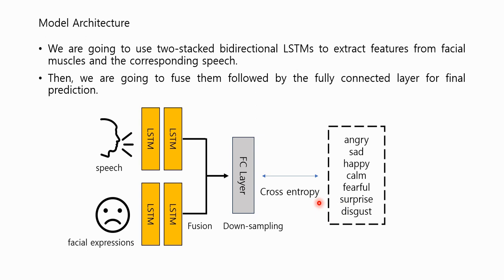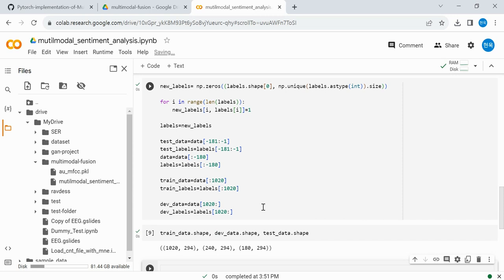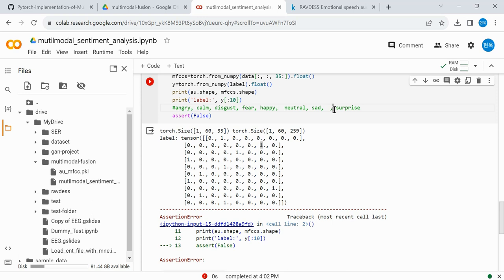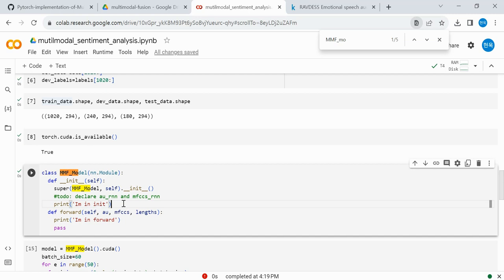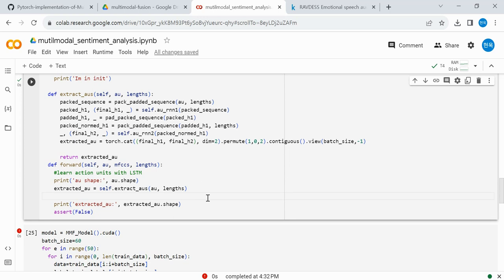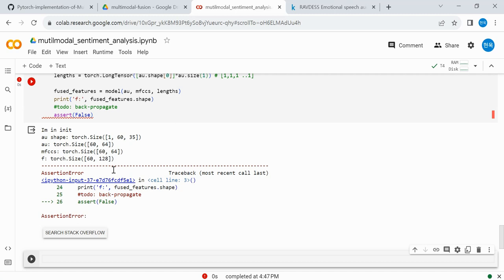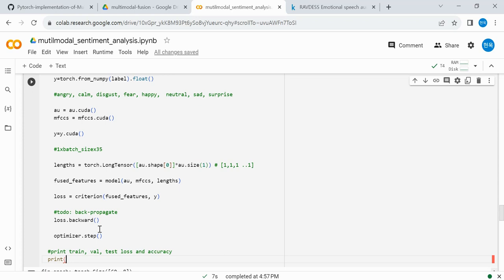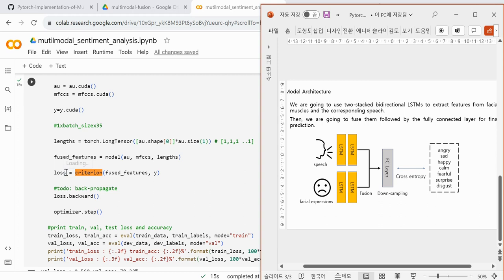Pytorch implementation of Multimodal Sentiment Analysis | step-by-step explanation on Google Colab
The action units (AUs) and mel-frequency cepstral coefficients (MFCCs) are extracted from RAVDESS dataset and saved in au_mfcc.pkl as demonstrated in the video.